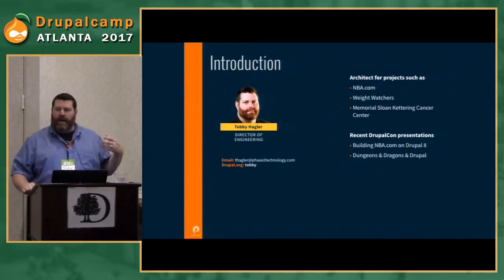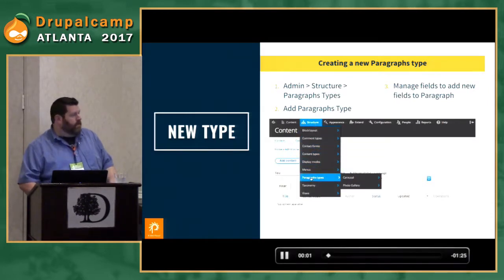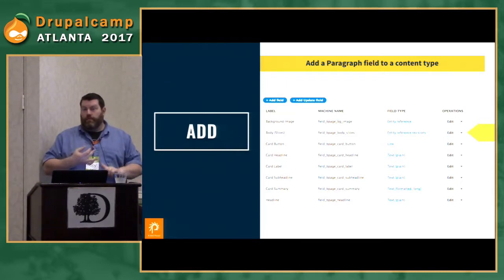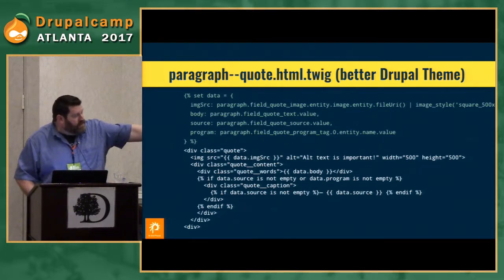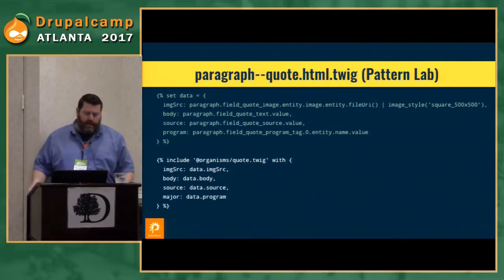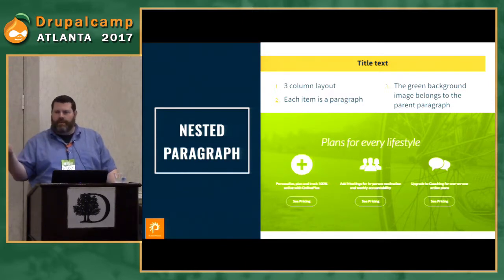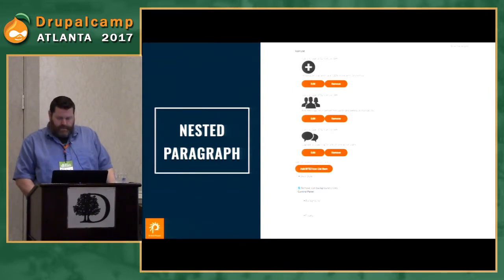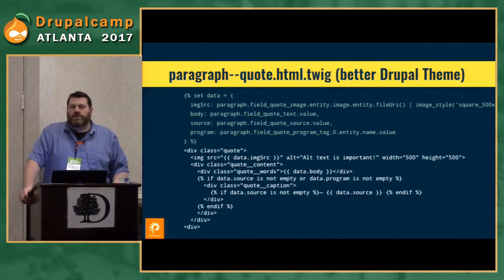DCATL 2017 - Paragraphs In Depth